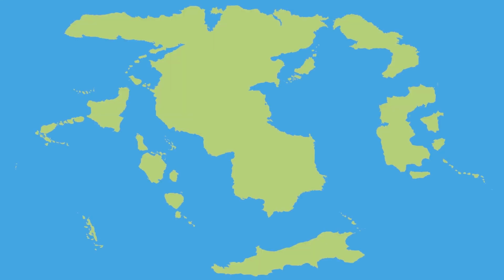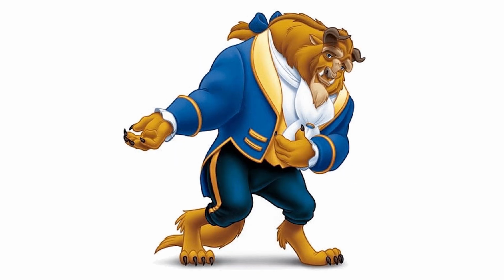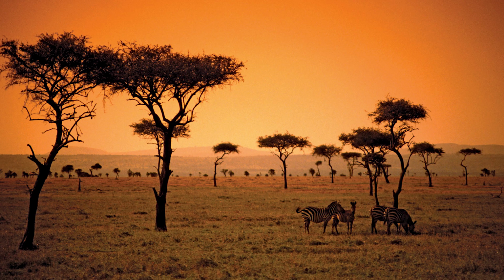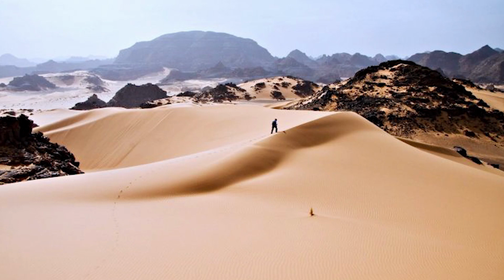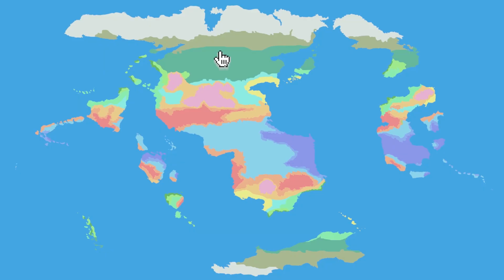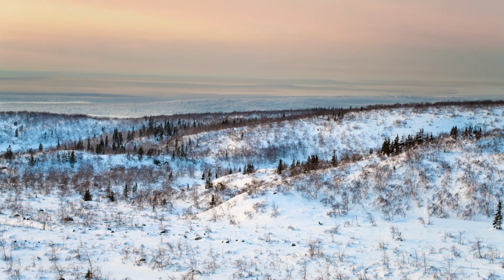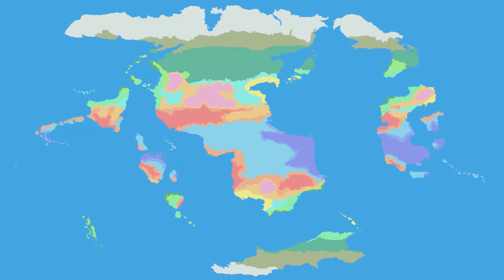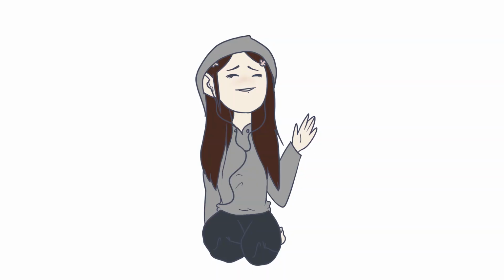Let's Worldbuild | ep01 Hello World!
In this first video, I'll introduce you to the world and talk a little about climates. Next up, flora and fauna!